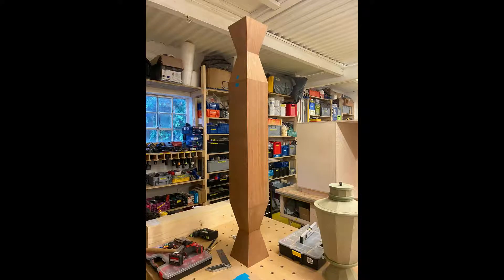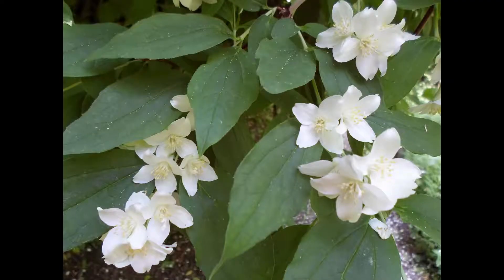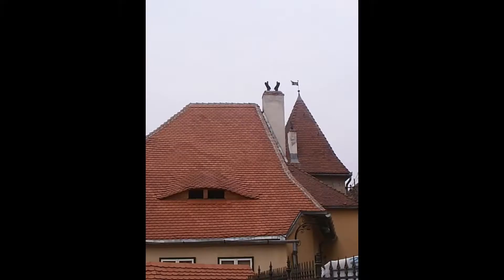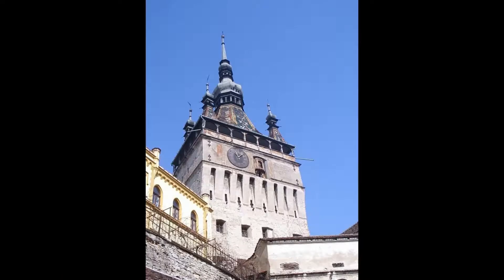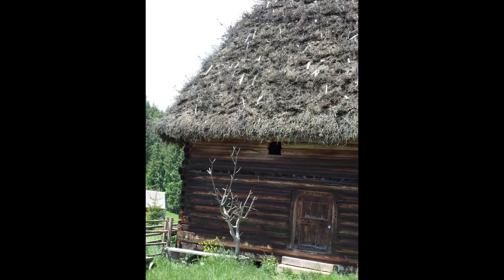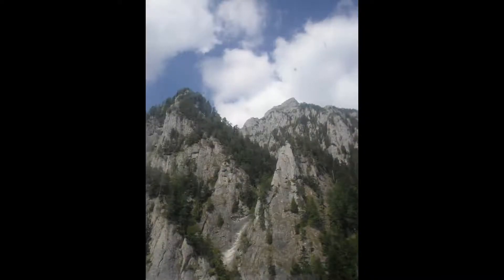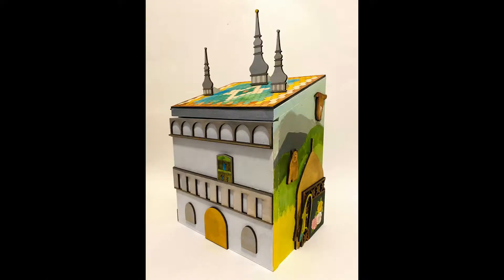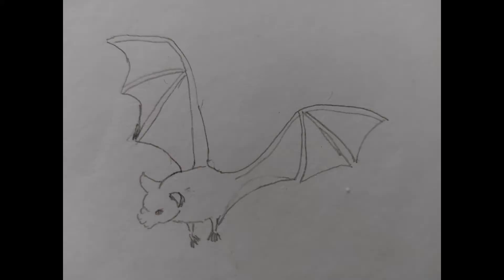Transylvania - UAreHere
Flying the nest / Zbor de dor

A video describing part of the "U are here" exhibition taking place between 4th and 19th September 2021 featuring five exhibits that all have their unique story. U Islands CIC and art organisation Juneau Project have worked with DOR Romanian Diaspora and organisations from Latvia, Czech Republic, Slovakia and the UK to create imaginative, sculptural birdhouses telling their stories of migration to Birmingham and the Black Country and featuring their sense of belonging.

DOR - Romanian Diaspora believed it was important to look at the four main regions of Romania and recreate them in  their exhibit. We also looked at ethnic group representation and heritage, history, links between Romania and the UK and, of course, memories.

Below, the third of our bird houses:

Hello, I hope you are enjoying the exhibition so far. My name is Andra and I helped design the Transylvanian box, which is the third component of the Romanian installation.

You arrived in Transylvania by crossing a bridge from Wallachia; this is based on the real-life Bridge of Lies from the city of Sibiu. The original bridge is the first cast iron bridge built in Romania and the second oldest in Europe. Take a closer look at the decoration - you’ll notice patterns inspired by local flora: wild strawberry, dwarf pine, philadelphus and gentiana.

The bridge connects to the first side of the box, inspired by medieval houses in Sibiu. They are usually brightly painted with coloured window shutters and detailed door handles. The roof is an early type of skylight and reminds me of an open eye looking back at you.

The front of the bird box represents the Clock Tower from Sighisoara. The town itself is a listed UNESCO World Heritage Site and dates back to the 12th century. The tower has been standing in one form or another since the 14th century. The clock mechanism includes several figurines which come to life at fixed intervals. The small statues representing the days of the week are based on the ancient Greek gods and rotate at midnight.

The third panel of the bird box takes us out into nature. In the bottom right corner you can see a fragment of the Roses Park in Timisoara. This feature was first arranged at the end of the 19th century in the style of an English rose garden and was recreated after being destroyed during the WW2 bombings. Behind the Roses Park you’ll notice a haystack and a crop of hops - these are very familiar sights in Transylvania! And in the mountains you’ll find wild goats, lynx, brown bears and wolves. A golden eagle is flying by surveying the scene.

As you walk around the installation you’ll notice three tiles of traditional patterns. They are inspired by local architecture, pottery and traditional dress.

You have now seen the entire Transylvanian section - unless you didn’t open the clock tower door? … The inside of the box is quite dark because you are underground; first in a gold mine that goes back to the Roman Empire; then in a cave with ancient bear fossils. And did I mention one of the largest underground glaciers in Europe? The cave mouth opens into a lush valley and a small winged friend is waving goodbye - we are in Transylvania, after all!